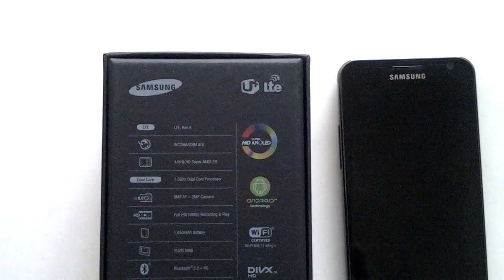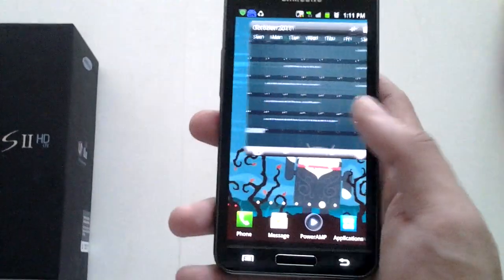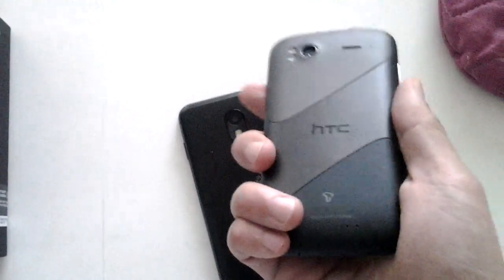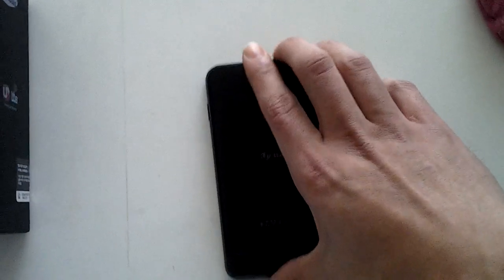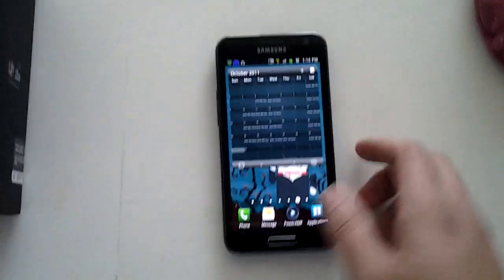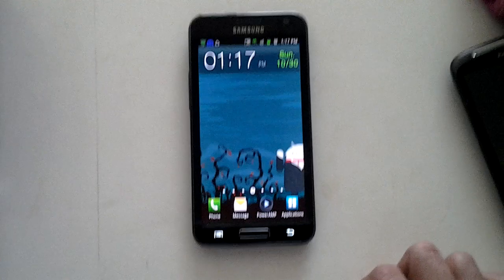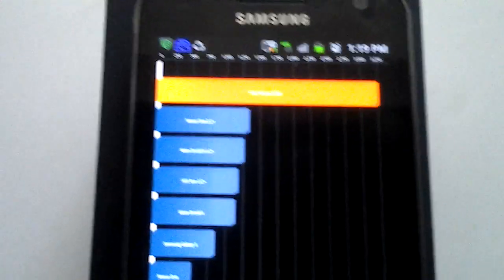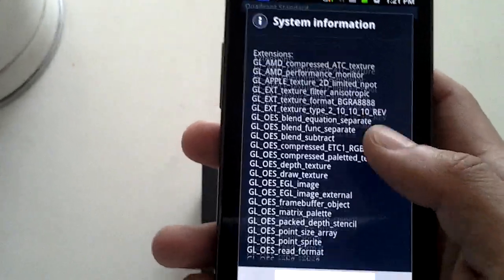galaxy s2 hd lte review part 1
review of galaxy s2 hd lte phone. english